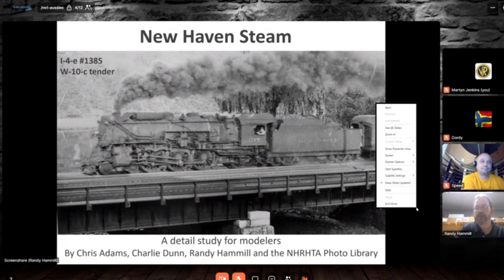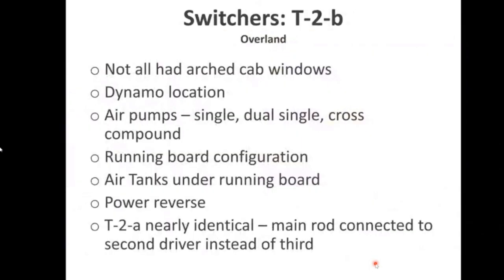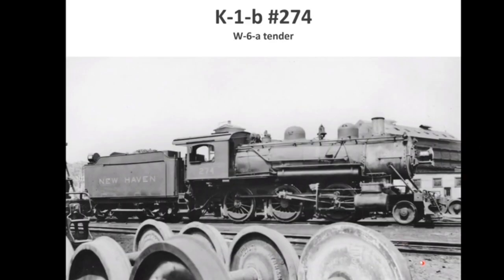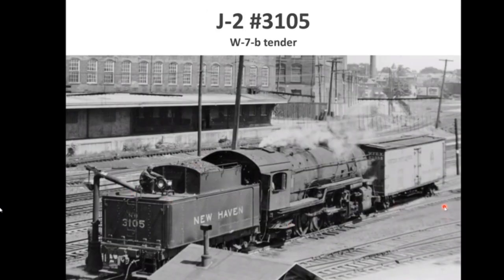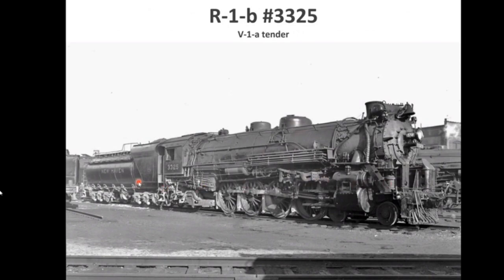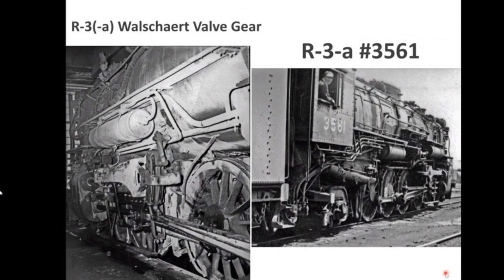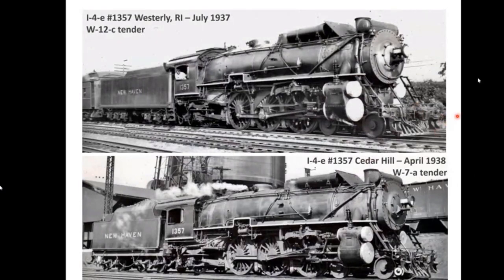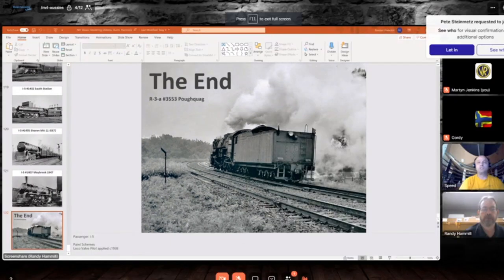Randy Hamill - New Haven steam a detail study for modellers.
Clinic,
Randy returns to give us a look at the additional details required on a steam motive power.
From the NMRAx virtual convention 30th May 2020